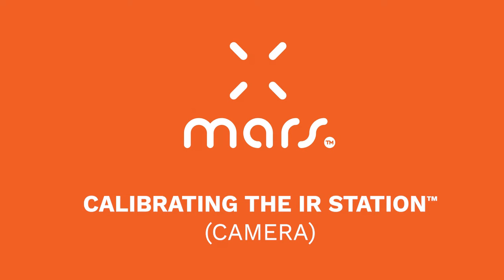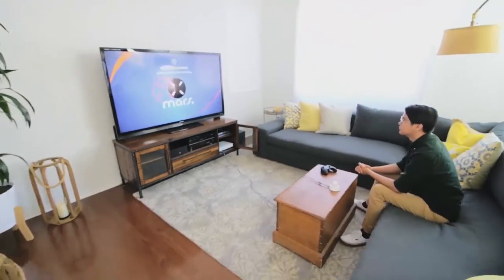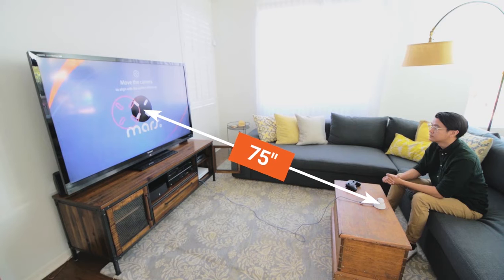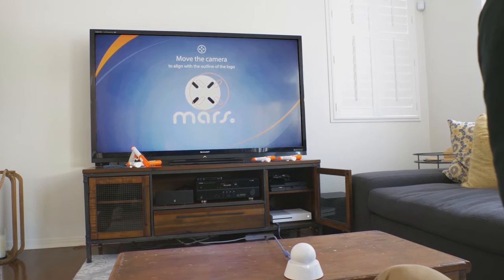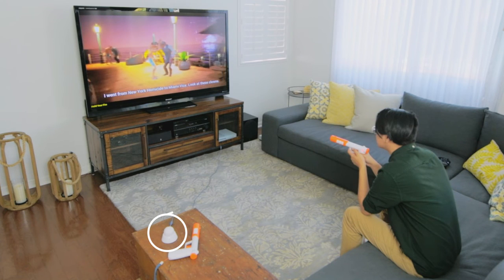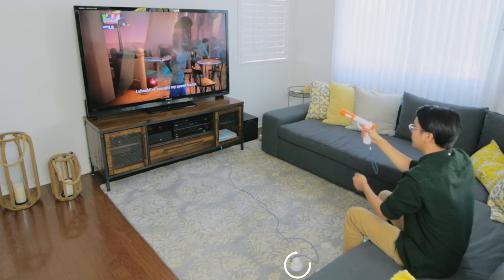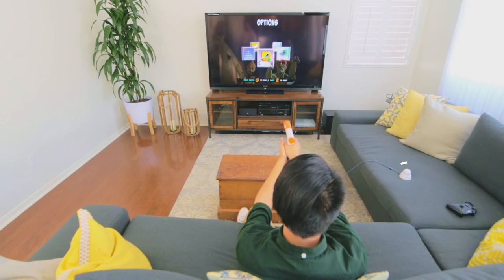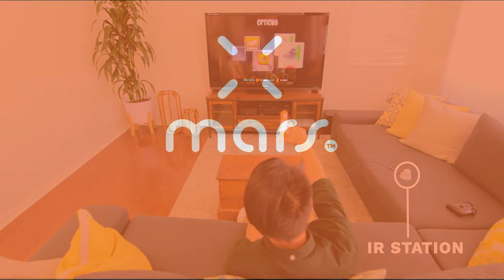Calibrating the PDP MARS IR STATION (Camera)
Take a look at the innovative new technology behind MARS and how to calibrate the IR STATION (camera) so you can experience the new way to play!